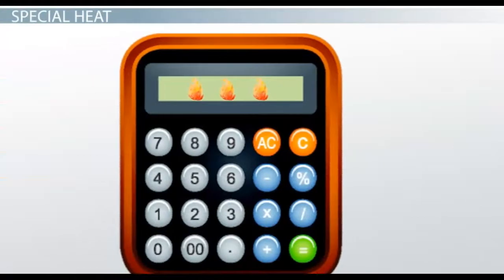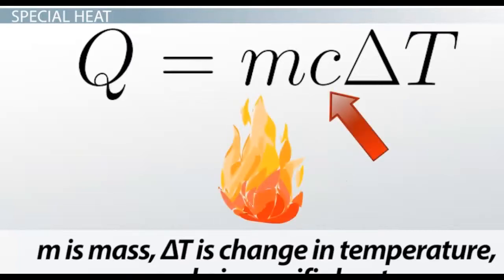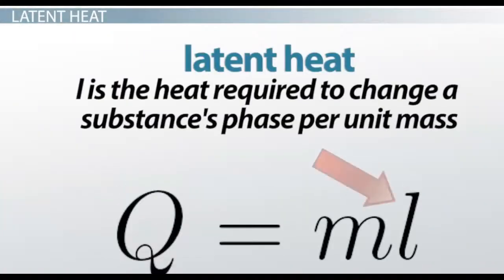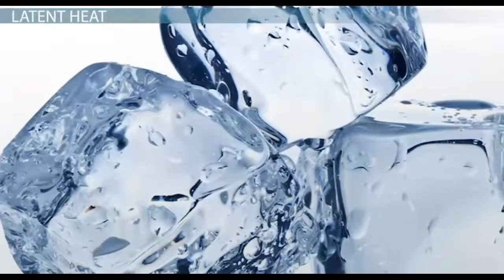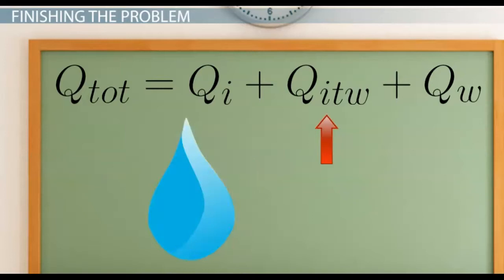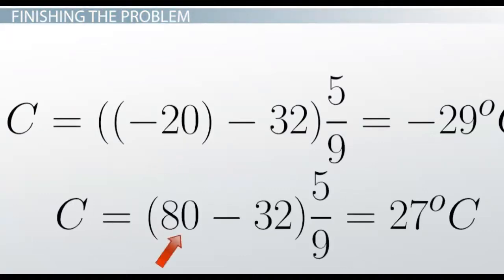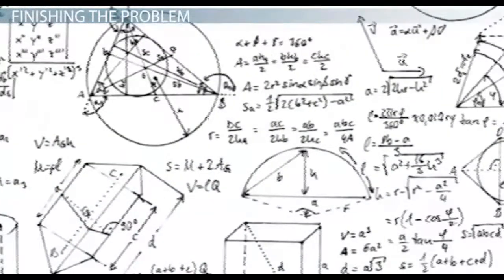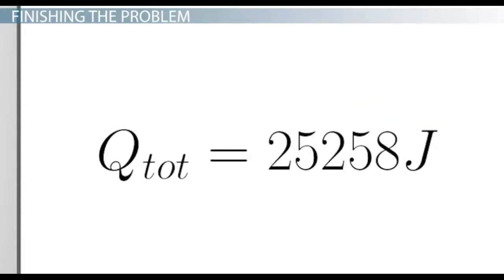Heat and Temperature Part 1